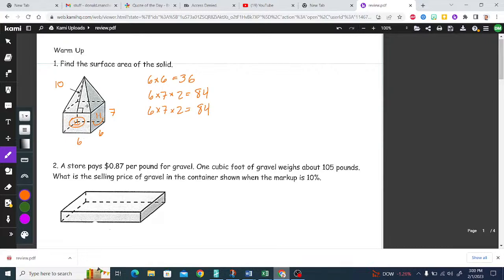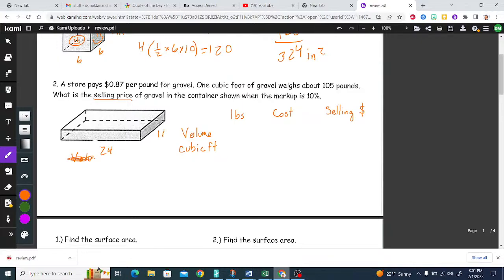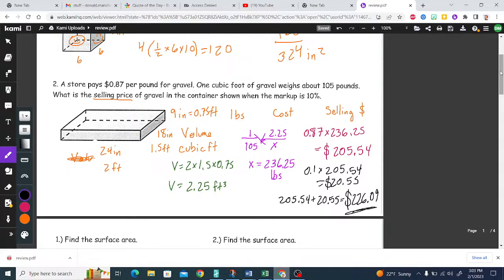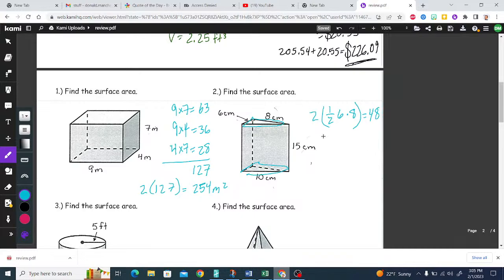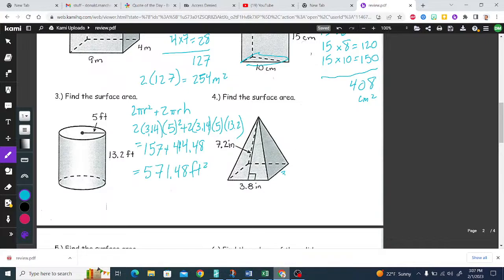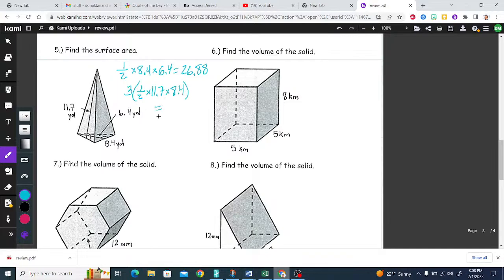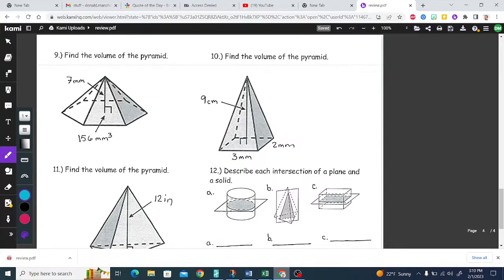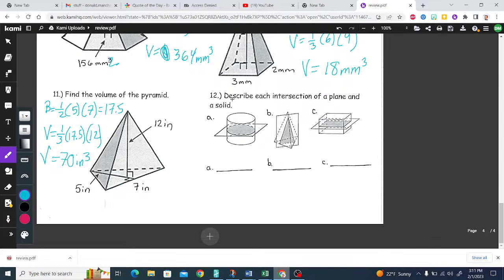Review for Test Surface Area and Volume